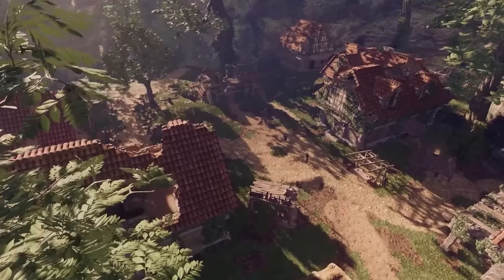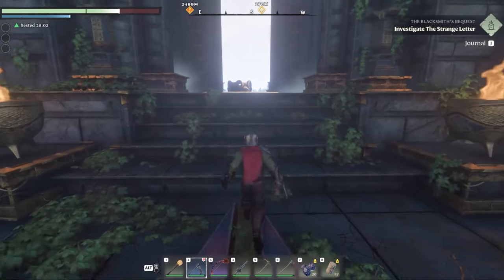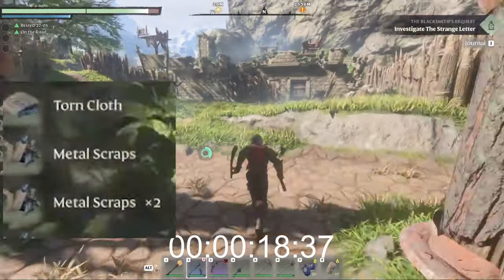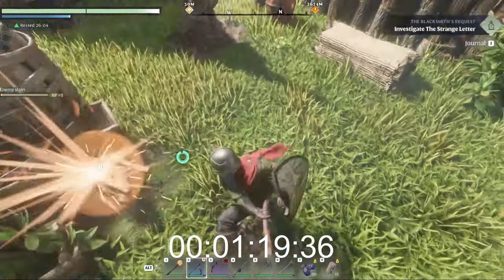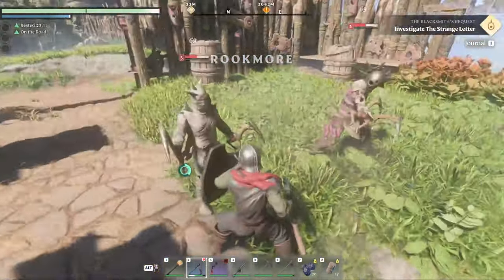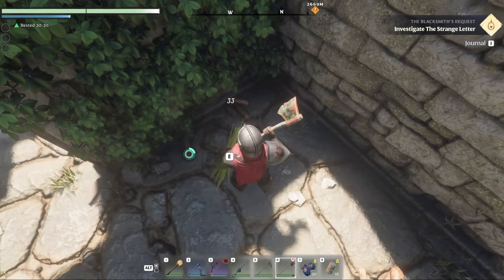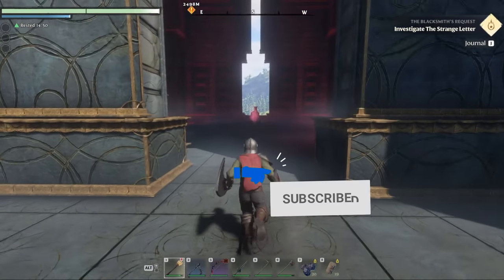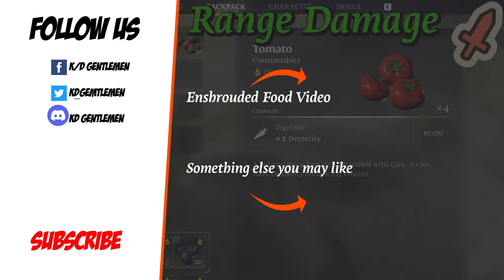The Best Metal Scraps Farming in Enshrouded: Ultimate Guide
In this comprehensive guide, we will unveil the ultimate strategies and tips for mastering scrap metal farming in Enshrouded. Whether you're a beginner looking to gather resources efficiently or an experienced player seeking to optimize your scrap metal yields, this video has got you covered! Join us as we dive deep into the world of Enshrouded and explore the most effective methods for farming scrap metal. From identifying the best locations to uncover hidden stashes to maximizing your harvesting potential, we leave no stone unturned. With our step-by-step instructions, you'll learn how to leverage various tools and equipment to streamline your scrap metal collection process. Discover insider secrets and expert techniques that will give you a significant advantage in obtaining this valuable resource. Not only will this guide enhance your scrap metal farming skills, but it will also provide valuable insights into Enshrouded's intricacies and gameplay mechanics. Unleash your inner scavenger and let's embark on an exciting journey together! So whether you're seeking to bolster your crafting endeavors, trade your findings for digital riches, or simply enjoy an immersive scavenging experience, this video is a must-watch. Delve into our ultimate scrap metal farming guide for Enshrouded and dominated wastelands like never before! Don't miss out on the opportunity to become a true scrap metal farming expert. Watch now and take your Enshrouded adventure to new heights!

00:00 Intro
00:15 Where to find
01:18 Strategy
01:41 Metal Farming
03:32 Reset Farm
03:58 Strategy 2
06:02 2nd Metal Farm Method
06:30 Outro